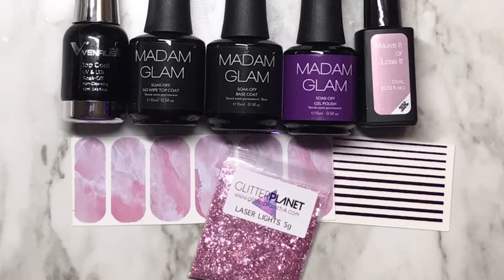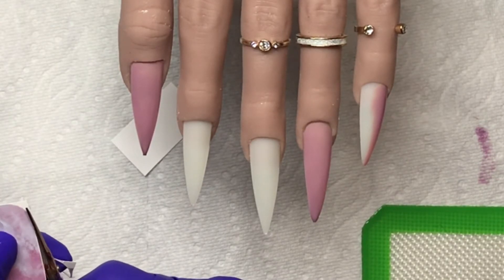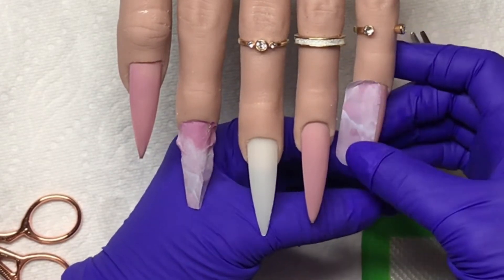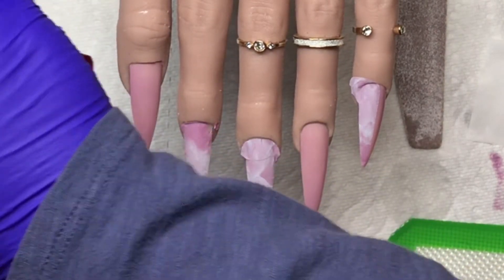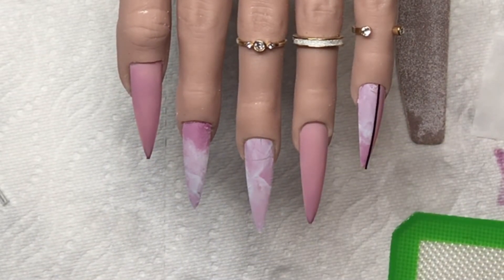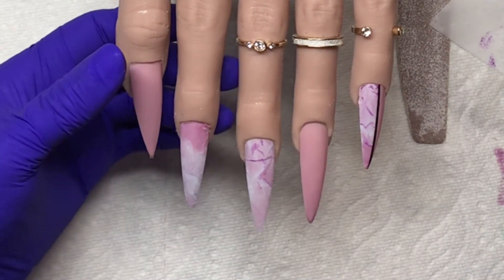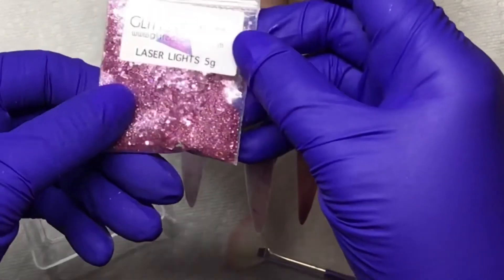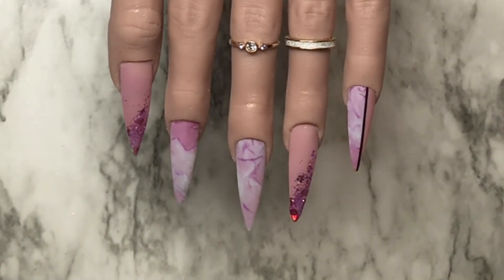Stiletto design using water decals striping tape and glitter | beginner friendly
Madam Glam - Office Gossip, basecoat and No wipe topcoat

Sensationail- mauve it or lose it

Glitter Planet- Laser Lights glitter, striping

I will try my very best to upload Monday, Wednesday and Saturday on a regular basis and extra uploads from time to time. I read and reply to all your lovely comments and welcome feedback on how I can improve or ideas for future videos.  I hope you enjoy my content and come back often.

Michelle15 @ MVP Nail Designs